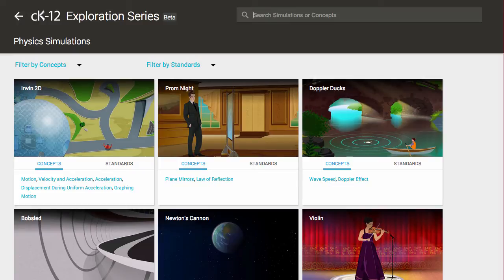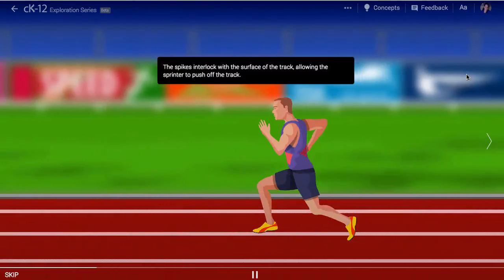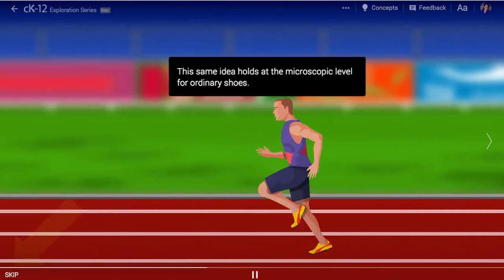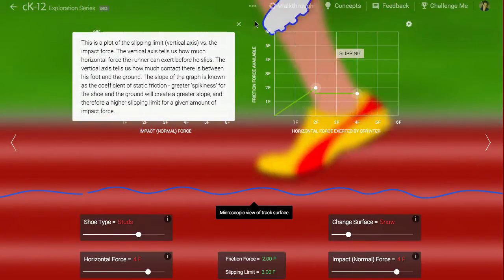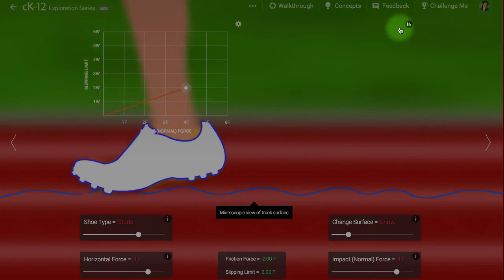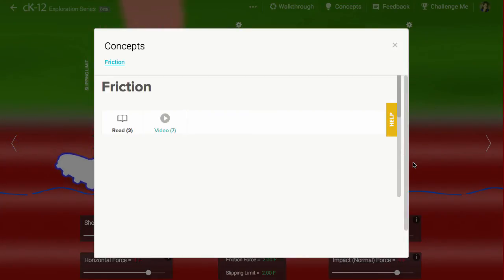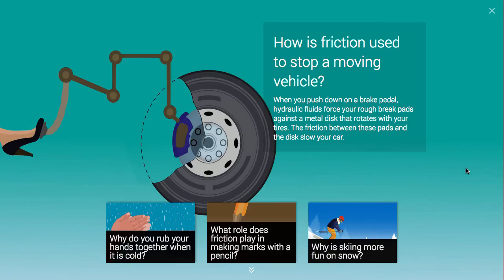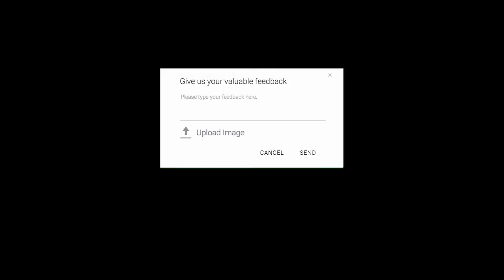SIM Instructor Tutorial